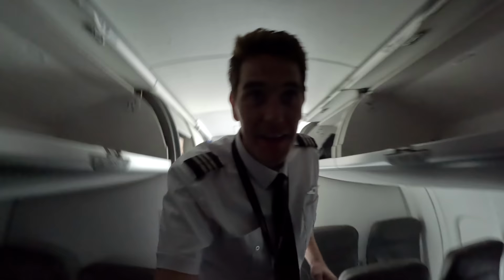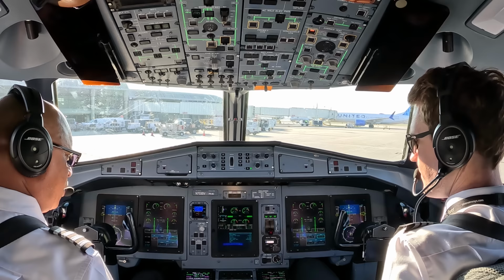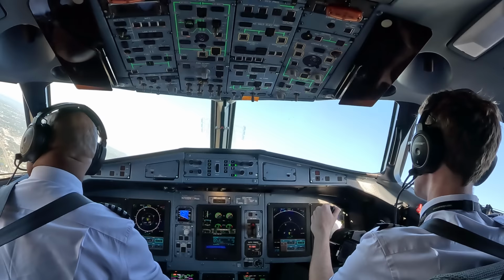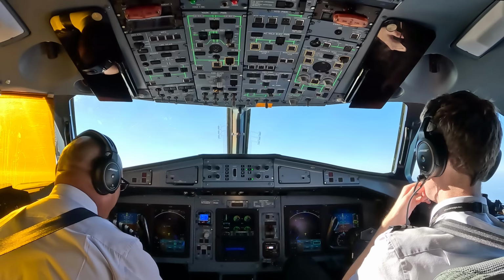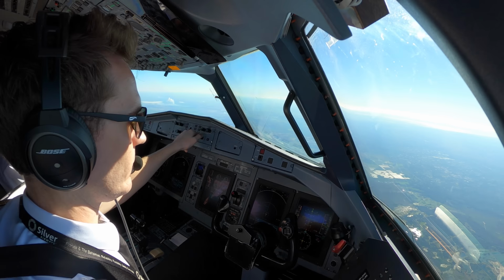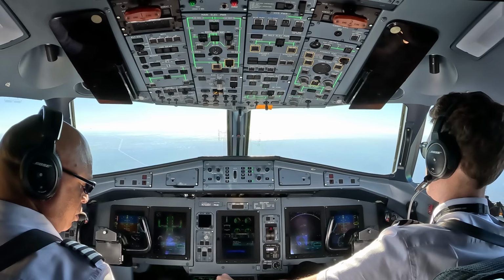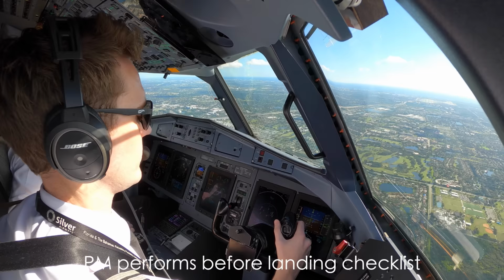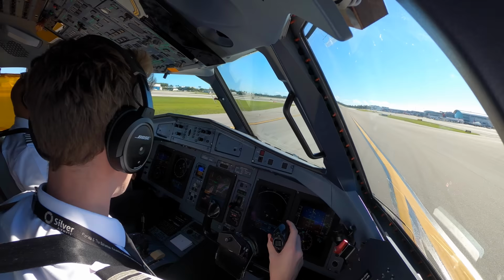ATR 72-600 Flight Cockpit View | Silver Airways | Tampa - Ft. Lauderdale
This reposition flight was operated under Part 91 of the Federal Aviation Regulations with consent from Silver Airways. No passengers were onboard this flight.
The goal of this video is to give you a glimpse into a flight at our airline.

Come fly with us and book a flight on Silver Airways

Disclaimer 00:00
Meet the aircraft 00:40
Pick up the clearance 02:33
Pushback 03:40
Taxi 04:32
Takeoff 06:16
Cruise & why we fly for Silver 09:19
Descent 15:28
ILS 10L FLL 17:12
Landing 22:19
Controller recognized Lew 24:00
Book your tickets 24:29
❇️ Become a LewDix Aviation Member for access to exclusive perks.
Must be on DESKTOP site 🖥

Thank you to all current members:
Aline Souza Alves
Dee Anna
JD Lopez
Christopher Perry
cmp128
redmondson27
Russell Flynn
Guido Petronio
alieb alieb
Jason Lourigan
Micheal Melching
Fraser Mitchell
Jon Hoare
Wayne Allen
Jason Lee
phil Langham
Michael Kazerooni
Michael Young
Mike Bailey
Mus Jannaty
Jay Stutts
Andrew W
xcfmx
Johan Schilperoort
Jason Thacker
David Dupuis
Bryan Wade
Marshall Sherman
Alphons Huysser
Carlos Lozano
kduB
Randy Thorne
M S
Justin Carpenter
Kim Jørgen Brenna
Dan Oakley
Wesley J
Chris the Arrow Pilot
Calamnacus
Herb Manifold
anil kuldip
Nic Passmore
Shawn Collins
Matt Bodine
Robert Porento
Brent Vanbuskirk
Les Lane
Andrew Barlow
Keith Farlow
Tamatoa Audouin
MicBritt
ReArmedHalo
Michal Bugno
flysport
Ben Singer
Chris Coulson
TREKFAN702
Shane Maloy
compman0678
D67655 K5665
Frederic Marcil
Jim McPherson
Ethan D Smyth
Sierra Golf Aviation
karim nahle
Reikann Zhang
Hunter
Mark ‘Big Baby’ Hill
Scott Leonard
Rilexe Aviation
Noah Burrows
sean audley
Kevin Brunell
Federico Maltempo Pizarro
Marla Alkhoury
Michael Zahm
李若愚